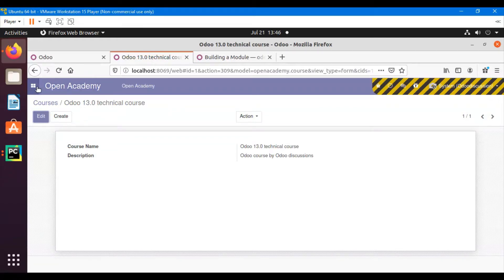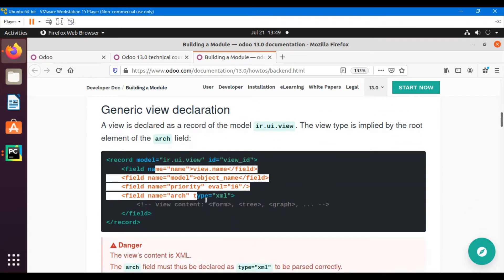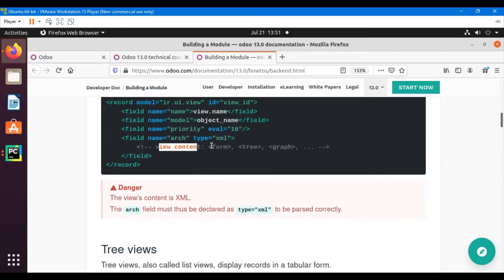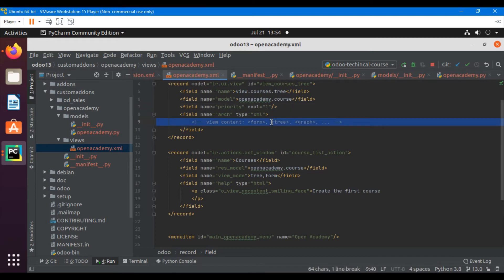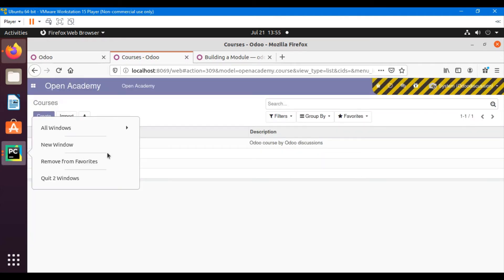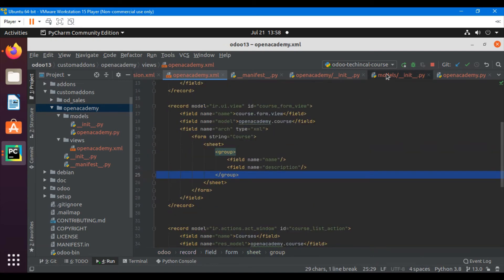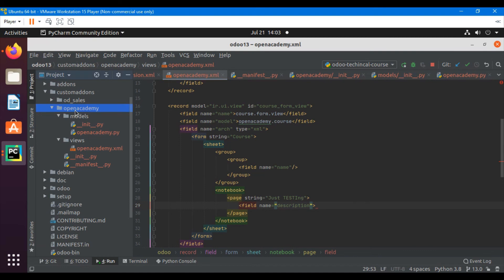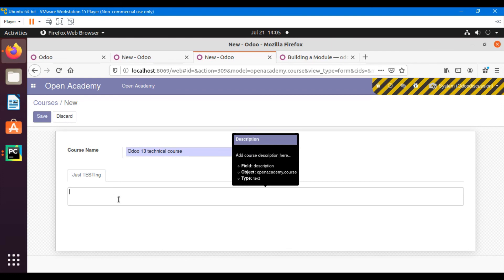How to add form and tree views in Odoo | Odoo module development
In this video, you will learn how to add form view and tree view. You will also learn about how to add a notebook page on the form view.